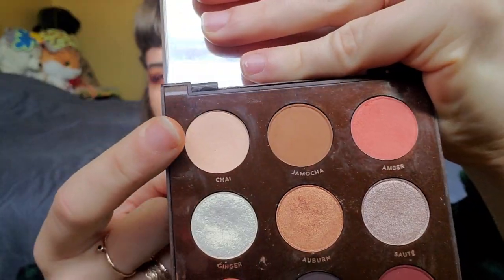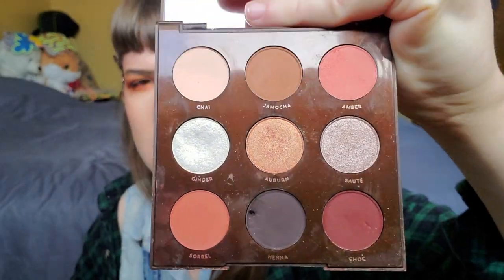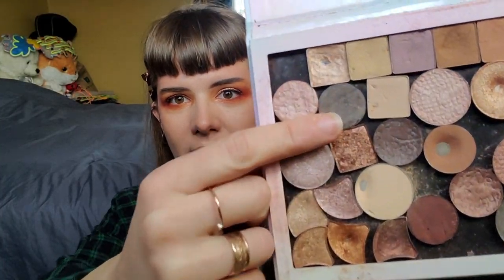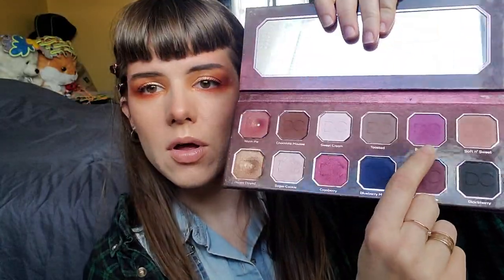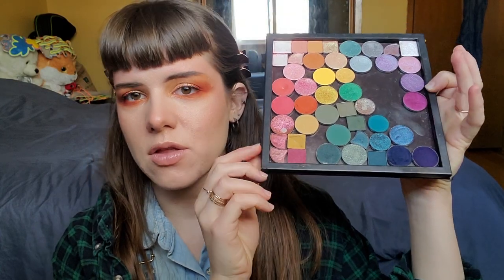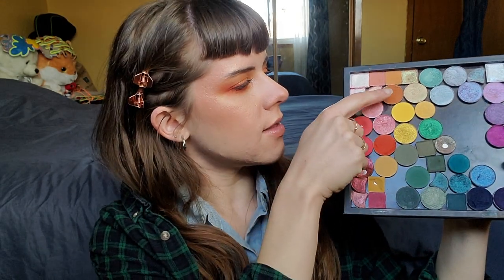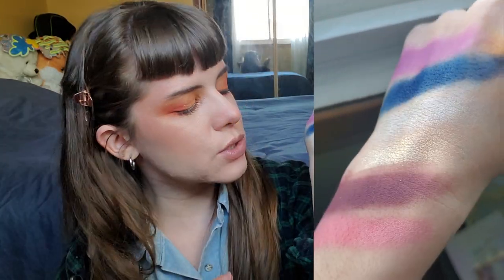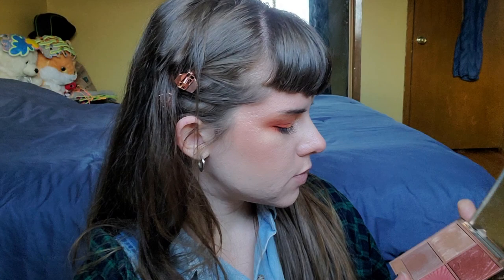2021 Pan That/Those Palette/Eyeshadows INTRO!!!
AHHHHHHHHHH I'm so excited for a totally new year of panning eyeshadows! Hope you enjoy the video and follow me along this new journey!

The youtubers I mentioned were;

There are so many more channels that I watch who do these types of videos, so hopefully you check them out if you haven't already!

My friend's insta, who did the "Hello" animation, is @tageantonolson.

But more importantly Black Lives Matter!!! Here's a link to a compiled list of charities that you can donate to in support of the Black Lives Matter movement. Please consider donating and, if you cannot donate with your money, please consider donating your time or your voice in support of the BLM movement.